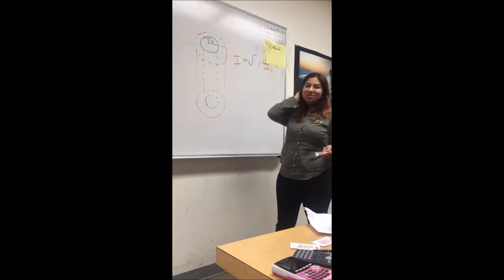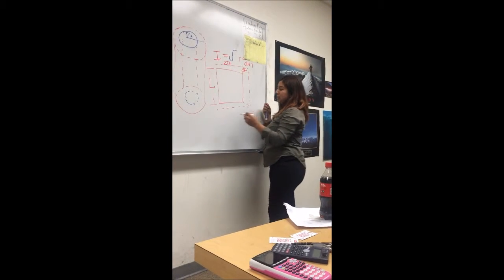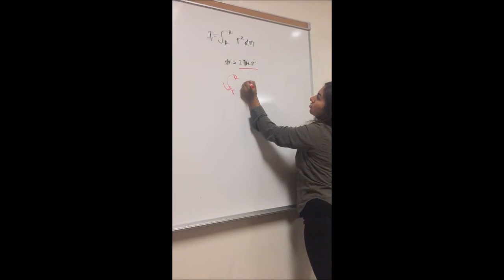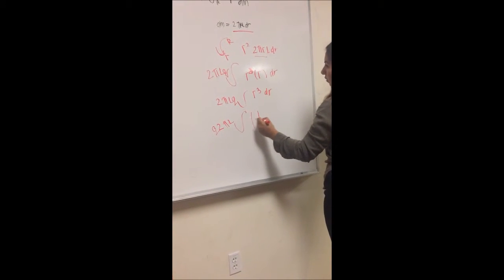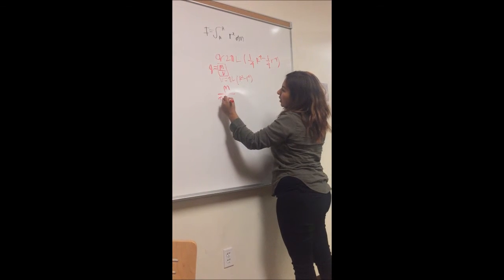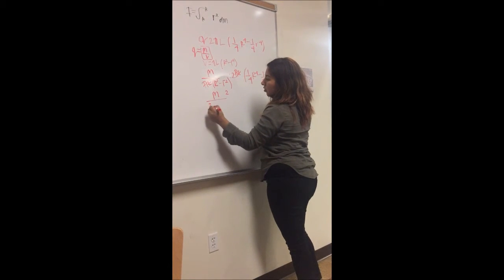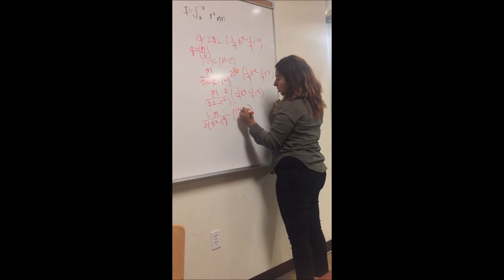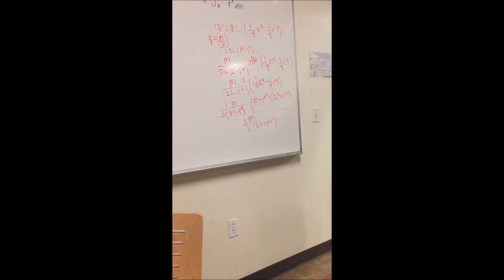My Movie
Physics 1